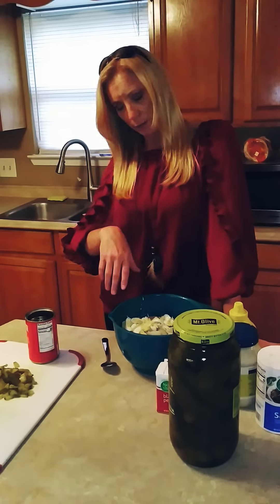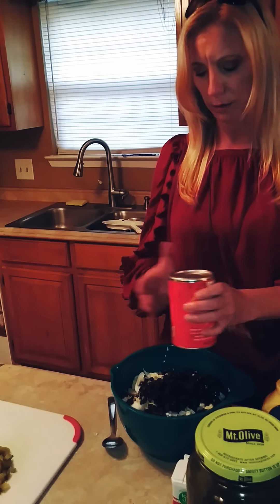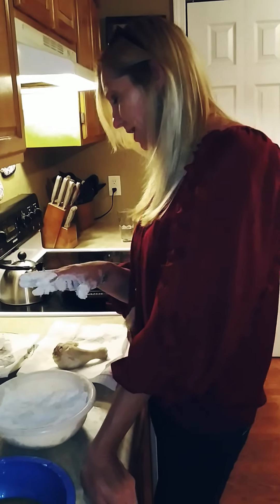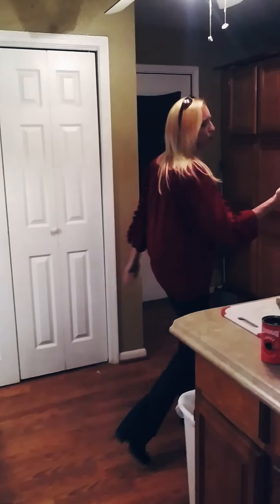fried chicken and California potato salad!!!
it's spring time again! and it's time for cold salads and finger foods. you'll love this easy creamy potato salad and Cajun style fried chicken! have fun with it! add something! make it your own! happy cookin!

I apologize for the inconvenience . ran out of space. but cook your chicken on one side for 10 minutes and 10 on the other till golden brown. enjoy!